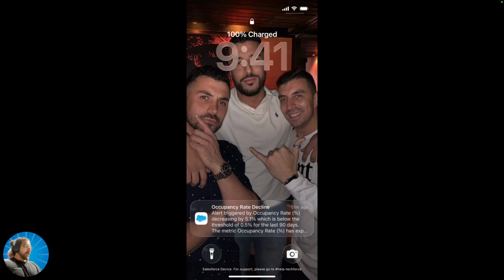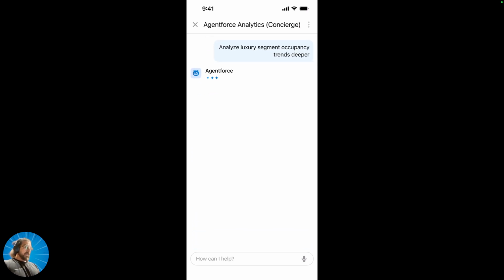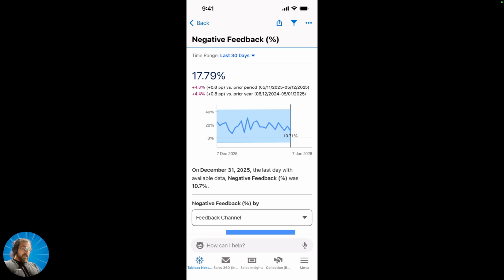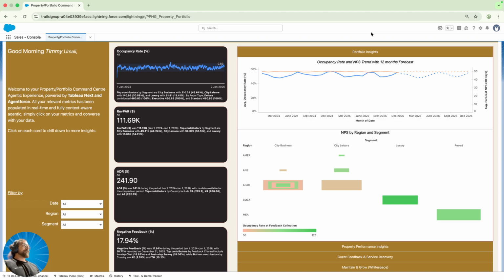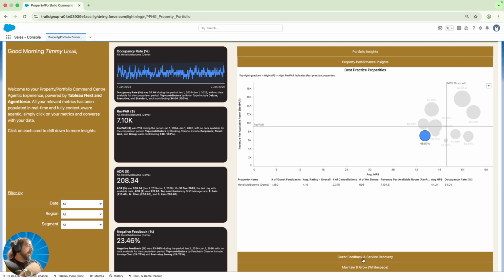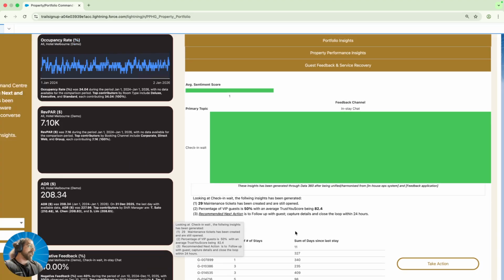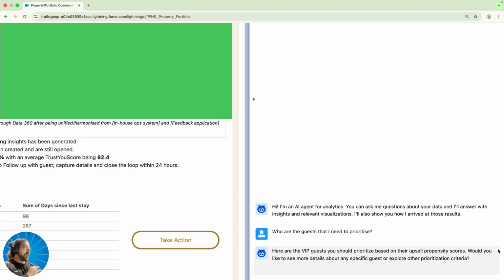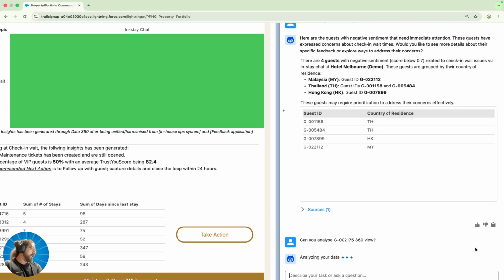Property/Portfolio Manager Command Centre